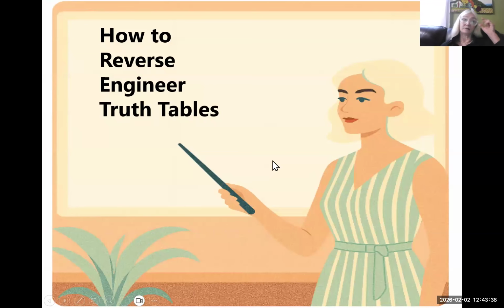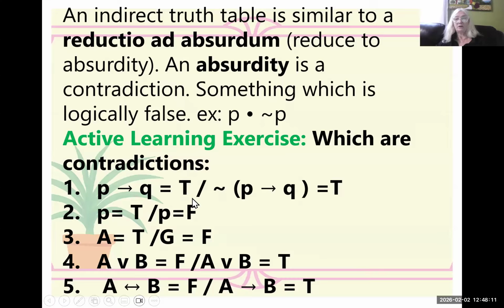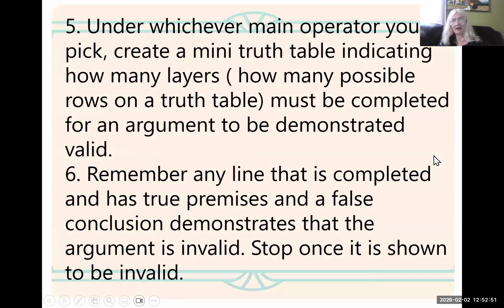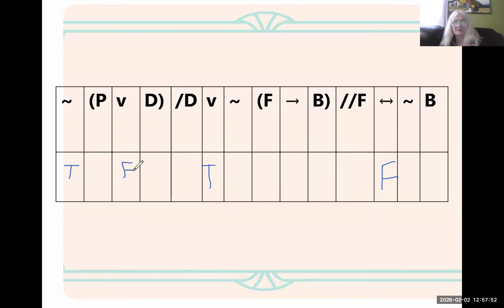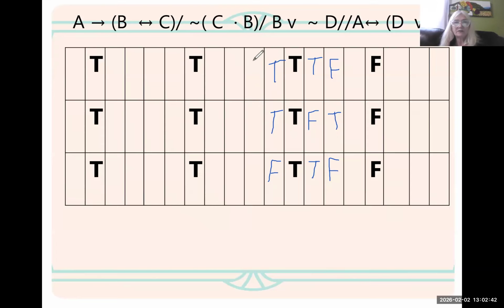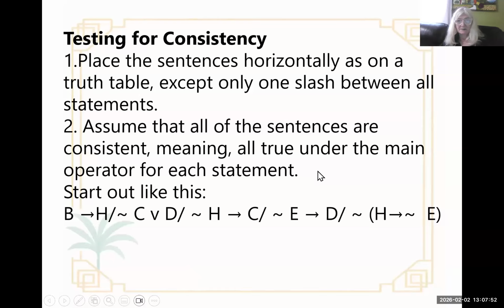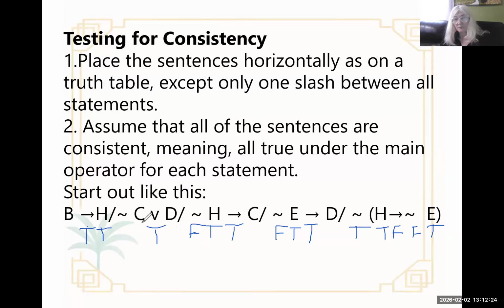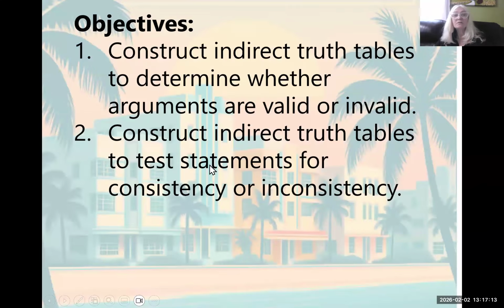How to Reverse Engineer Truth Tables: The Indirect Method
00:00:00  Introduction: What Are Indirect Truth Tables
00:01:10  Reverse Engineering Arguments
00:02:20  The Pattern for Invalidity
00:03:10  Gas or Electric Example
00:04:10  Starting With Assumed Values
00:05:40  Filling in Truth Values Step by Step
00:07:00  Definition of Indirect Truth Tables
00:08:10  Connection to Reductio ad Absurdum
00:09:30  Rules for Building Indirect Tables
00:12:00  Worked Example: Determining Invalidity
00:16:20  Complex Example With Multiple Rows
00:21:00  Student Practice Example Walkthrough
00:23:00  Testing for Consistency
00:28:00  Final Example and Summary